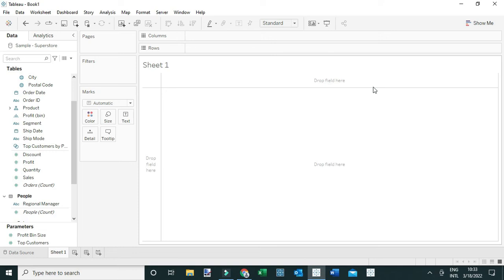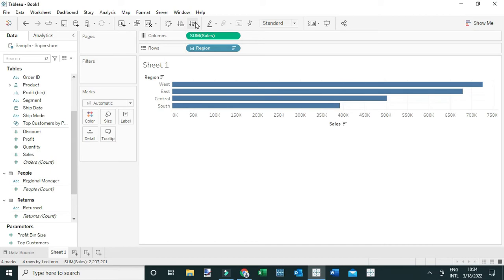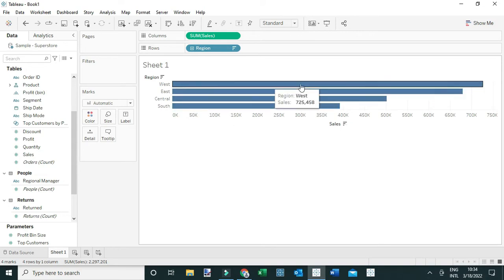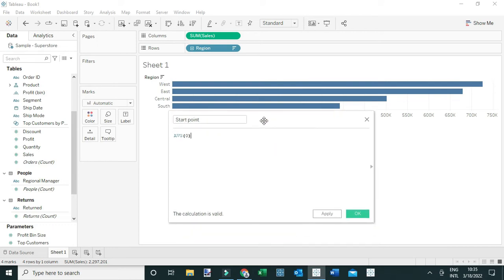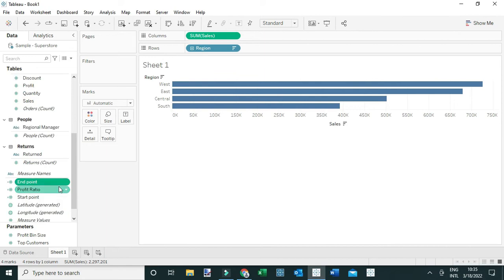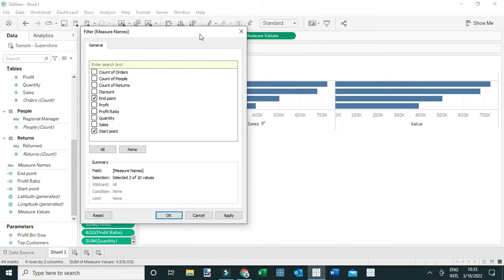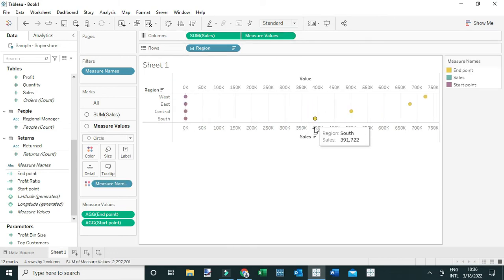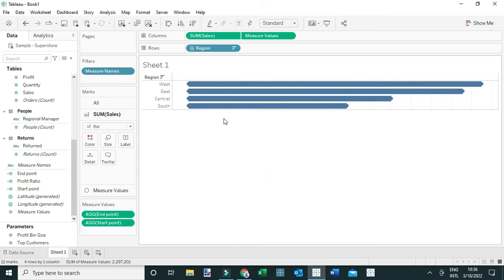How to Make Rounded Bar Charts in Tableau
In this video I will show-case another way you can create a rounded bar chart in Tableau. You can revisit the previous post to learn the other way to create the same.
Rounded bar charts are simply bars with rounded edges. And although this kind of charts do not add any additional visual cues for data interpretation. They serve as a better alternative to the normal bar charts – that you can use to break the monotony of overusing bar charts in your visualizations/dashboards.
Watch the video for full details.